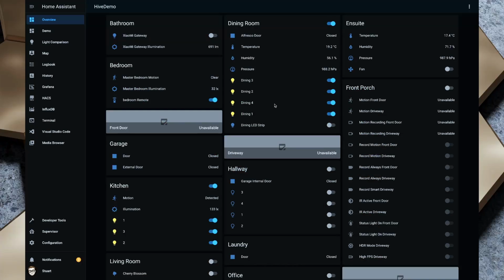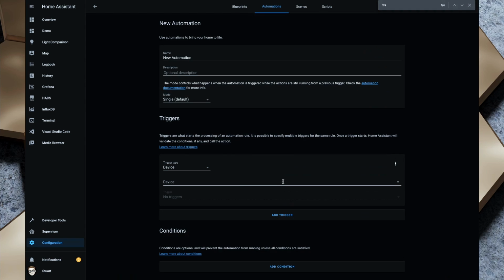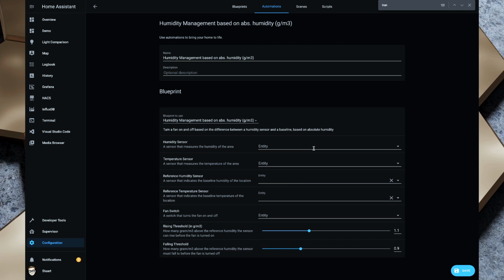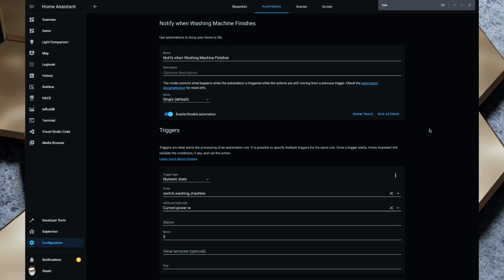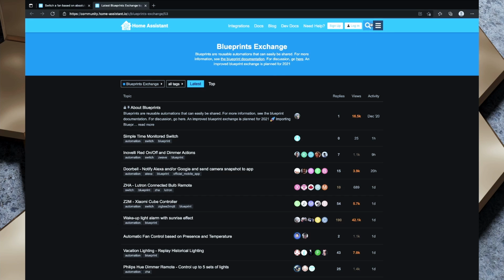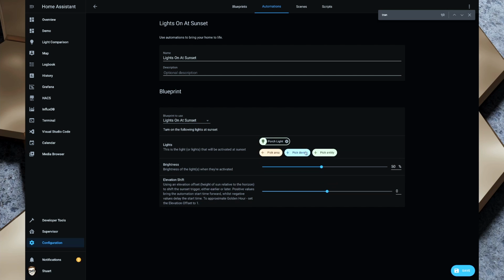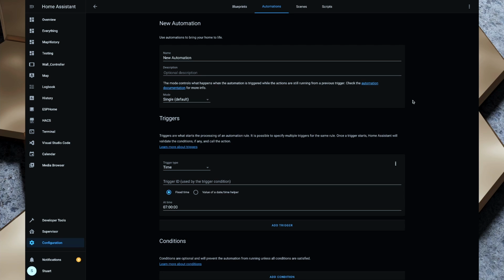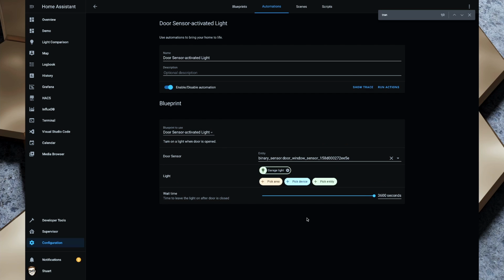10 More Beginner Automations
10 More Beginner Automations

*** Links ***

*** TIMESTAMPS ***

00:00 Intro
00:58 Motion Sensor Light
02:23 Sunrise Alarm Clock
07:21 Exhaust Fan Humidity
10:01 Notification when the Washing Machine Finishes
12:29 Garbage Reminder Notifications
17:59 Get Notified when Home Assistant Restarts
20:32 Text-To-Speech Garage Door Open Notifier
22:18 Change Volume based on time of day
23:34 Announce and Flash when Doorbell rings
25:41 Lights on when a door opens after sunset

*** Helpful Links ***

*** CREDITS ***